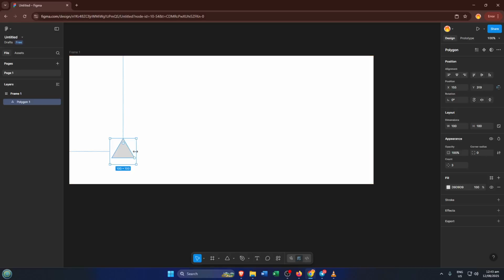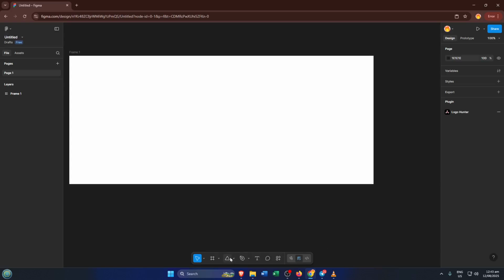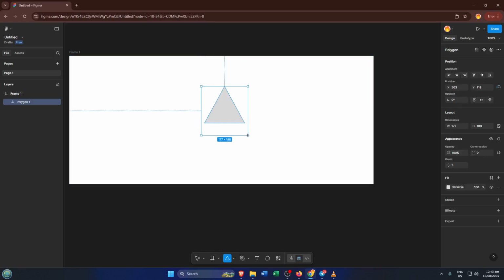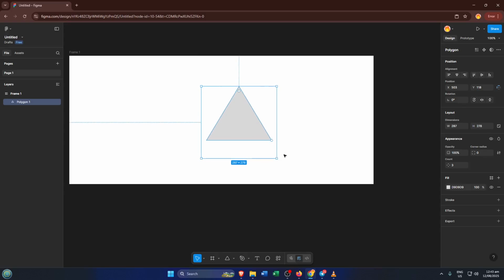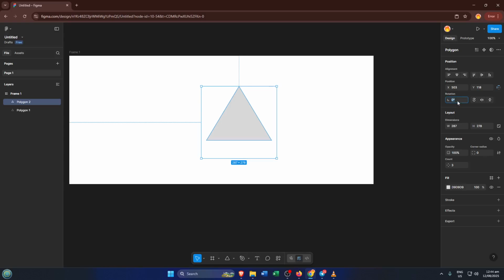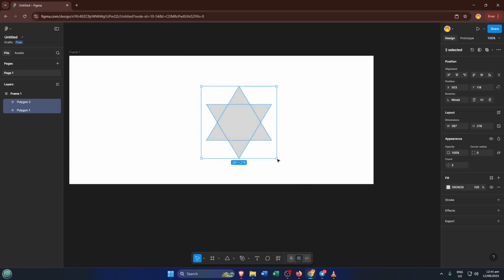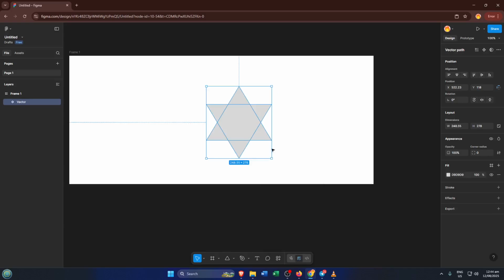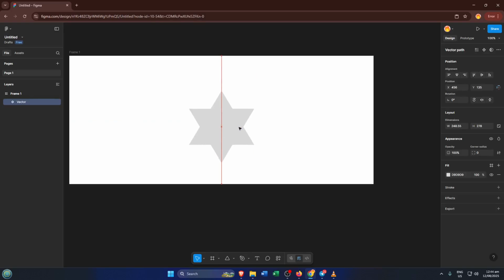How To Merge Layers using Figma (Updated 2026 Guide)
Learn how to merge Layers using Figma with a clear, beginner-friendly walkthrough. This tutorial explains the essential tools, settings, and steps you need to complete the process efficiently while keeping your Figma workflow organized.